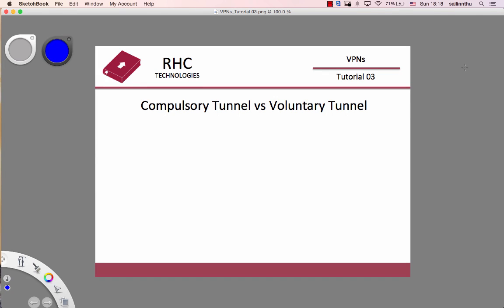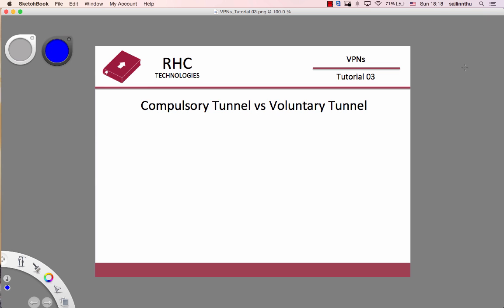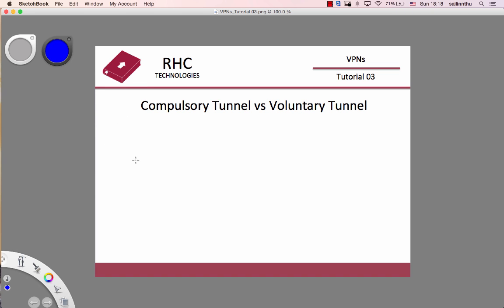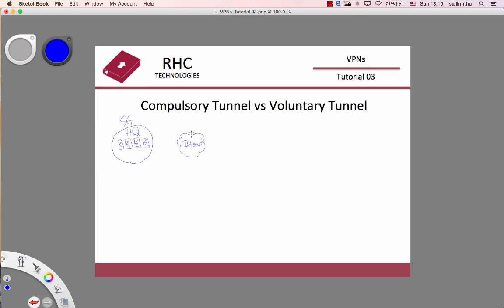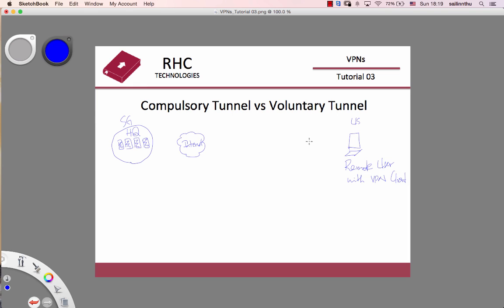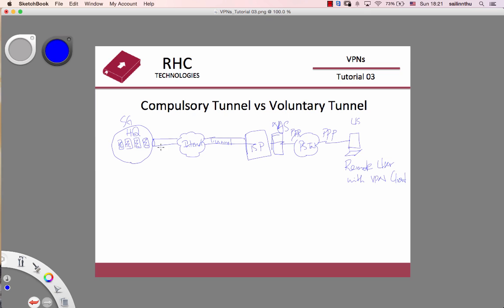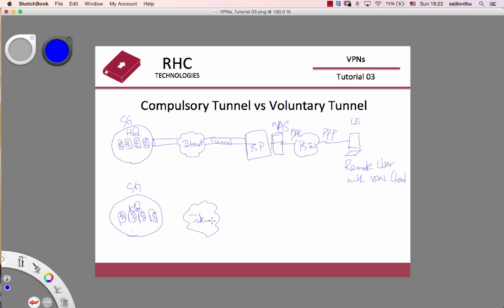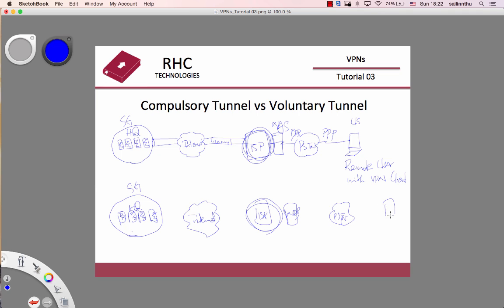VPNs - Tutorial 03